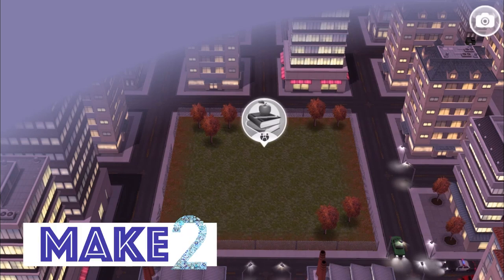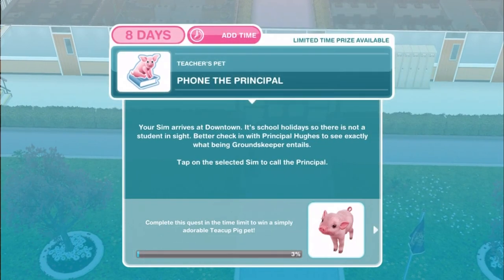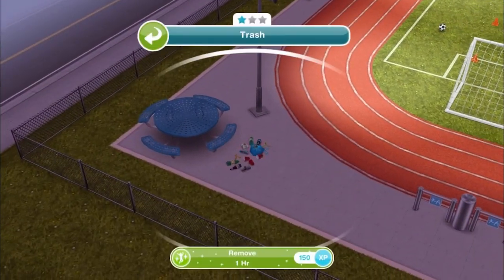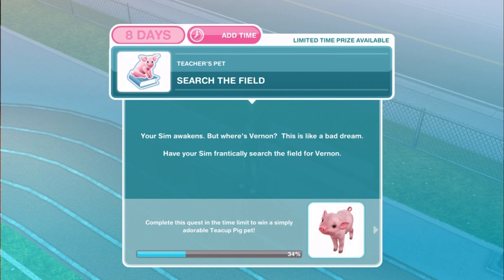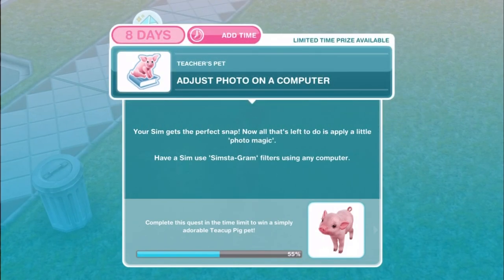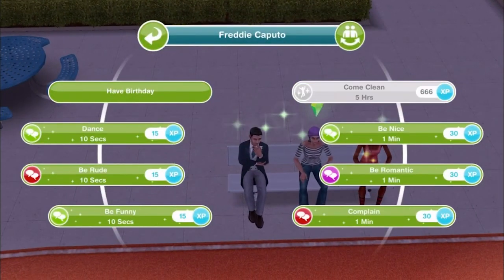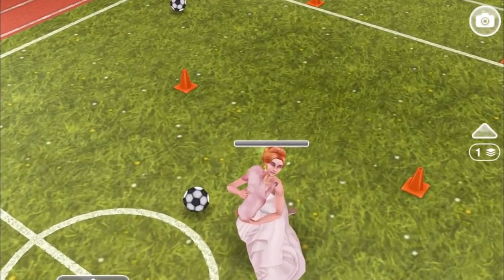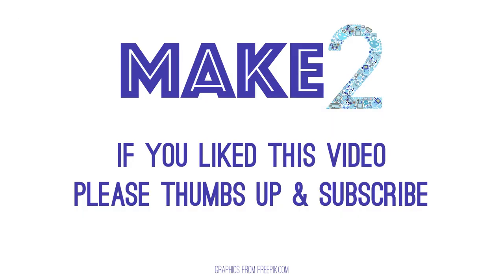Sims FreePlay - Teacher's Pet Quest (Tutorial & Walkthrough)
Build the new Sims FreePlay Downtown High School and complete the Sims FreePlay Teacher's Pet Quest! EARLY ACCESS TO BETA PROVIDED BY EA / FIREMONKEYS. This Sims FreePlay high school quest can be started at any time. You will need to complete the Sims FreePlay SimTown Express Quest to unlock the downtown area, then build the Downtown High. Make sure you have 19 sims in your town with at least 1 sim owning a pet!

If you complete the Sims FreePlay Teacher's Pet Quest within the 8 day time limit, you'll unlock tiny pet pigs for your sims! If not, you will still unlock the Sims FreePlay Class Clown Hobby which you can work on to build the rest of the high school.

Use this link to play your game and be ready for whenever the Sims FreePlay Update arrives!

The Sims FreePlay town in this video is a temporary demonstration version only -- the LPs and simoleons do not belong to us! We walk through our recommended methods for both LPs and simoleons in a video called Frequent Questions